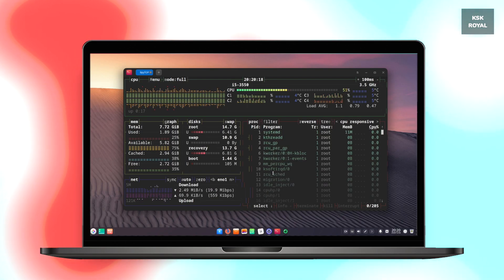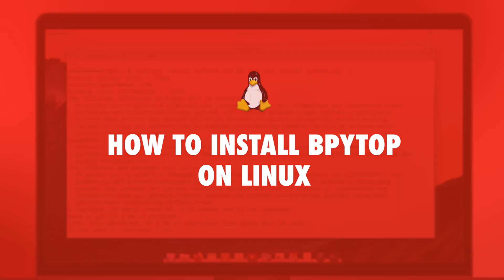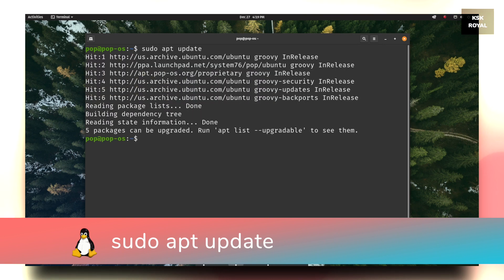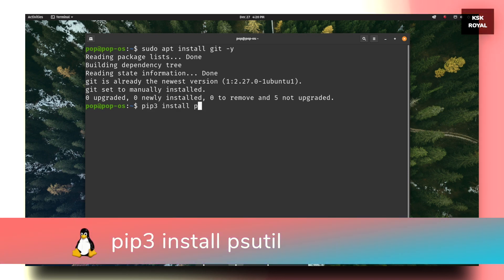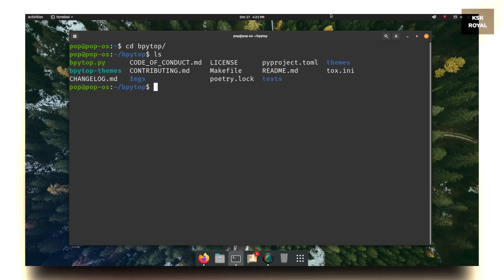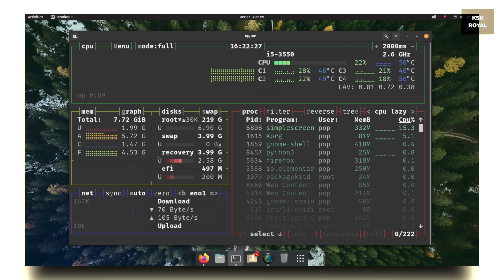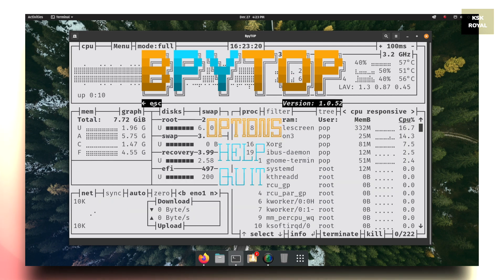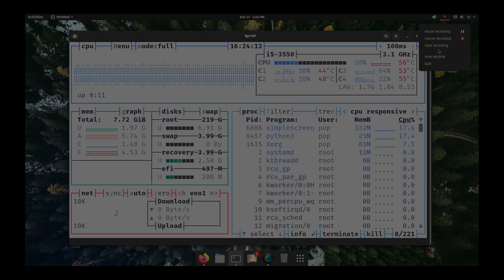Install BPYTOP - The Must Have Powerful System Monitor Linux Command Tool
Bpytop is a system resource monitor tool available for linux & Unix Like Operating Systems. Bpytop is the most powerful linux & MacOS command tool that shows the running processes, System Usage, Stats for processor, memory, disk & Network speeds in realtime.

Bpytop is the must have tool for every linux user that lets you see the real time system usage in a visual representation. This video will show you how to install Bpytop on any linux distro, so make sure to watch the video and learn installing bpytop on your linux desktop today and start monitoring your system in detail

For Debian Users to follow the commands and have to install manually & Compile otherwise it wont work properly

1) Make use you have the Latest version of Python  3.7 or higher
2) Open Teminal type these commands one by one :

    sudo apt install python-pip
    pip3 install psutil
    sudo apt install git

    once done executing each command step by step type
    bpytop to run the tool

  For Arch Users
Note - Arch users dont need to do anything just simply type the below command and all of the dependices of bpytop will be download automatically

sudo pacman -Sy bpytop

Then Open Terminal Type -
brew install bpytop

Music Used YouTube Free Music -
Name Of the Song - Like That - Anno Domini Beats